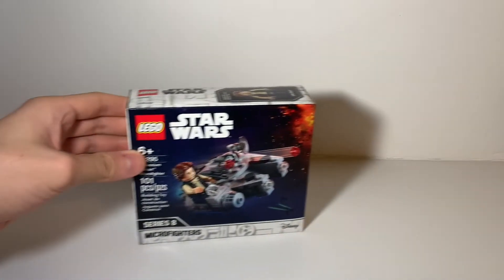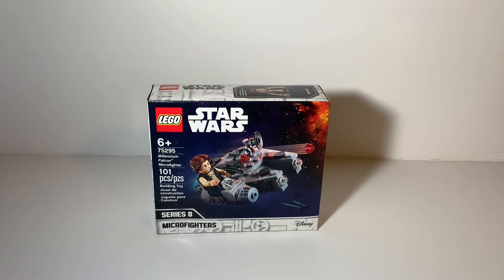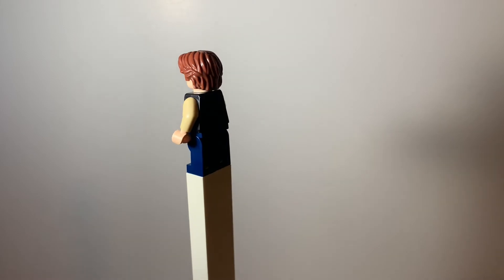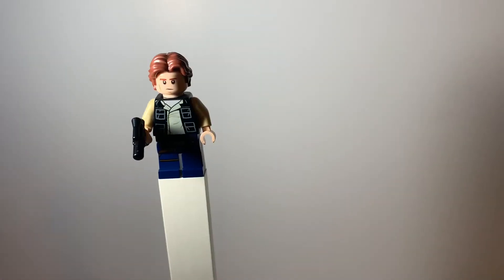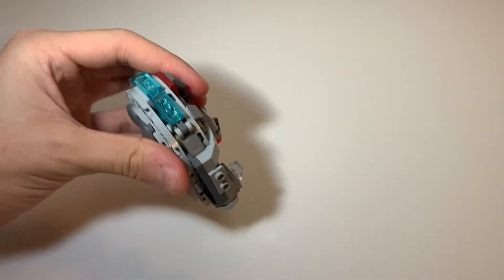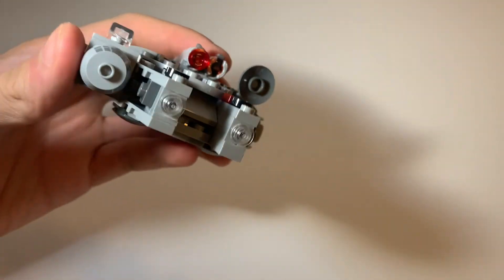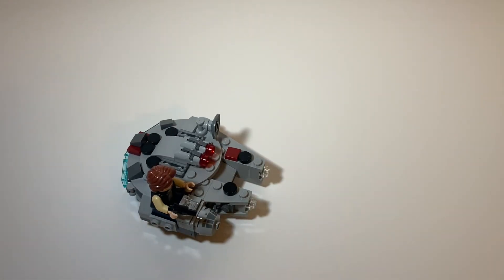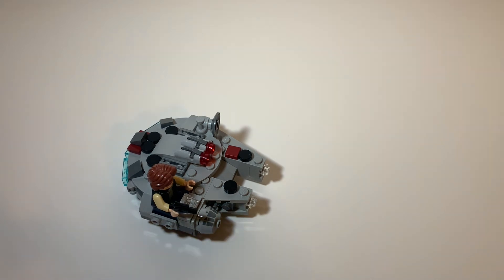Millenium Falcon microfighter review. | Lego Star Wars set 75295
I review and decide whether you should buy the Lego Star Wars set 75295 the Millenium Falcon microfighter.
Millenium Falcon microfighter: